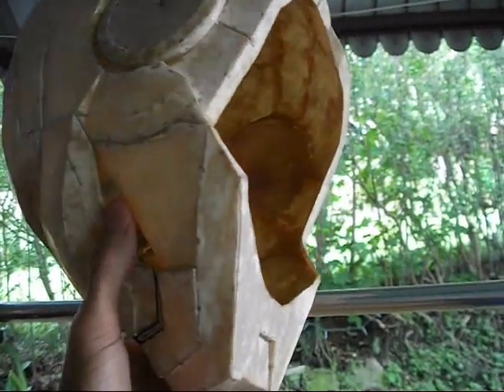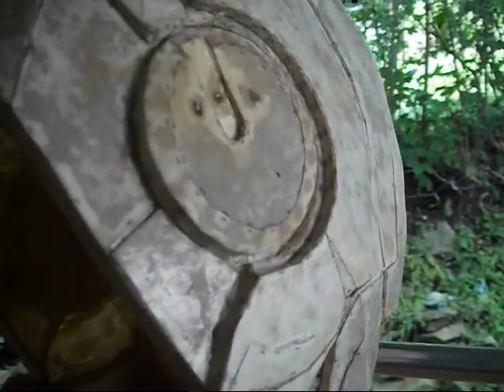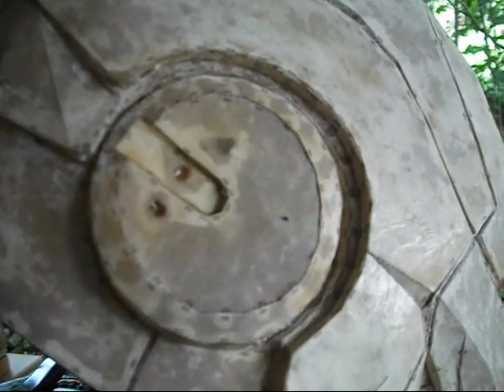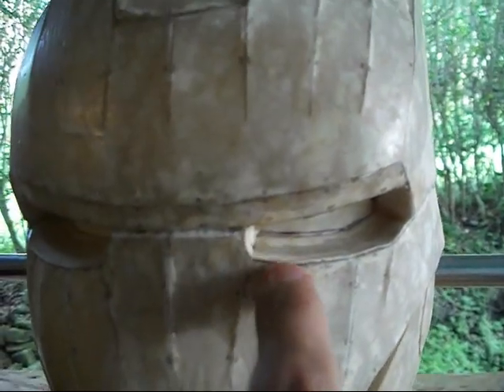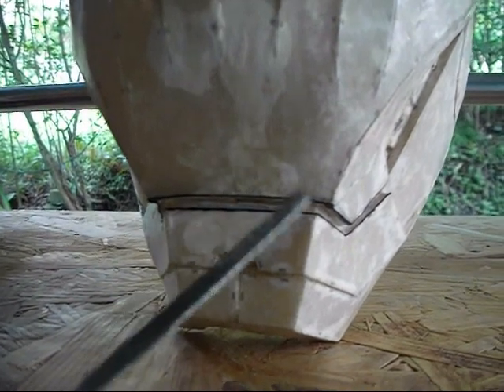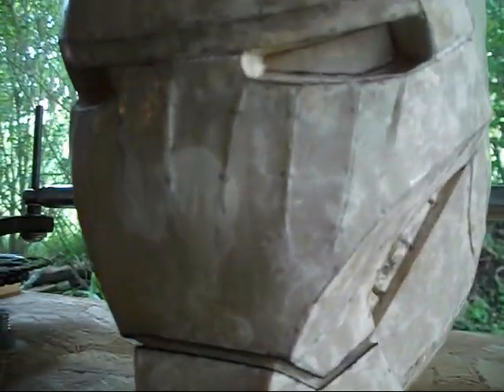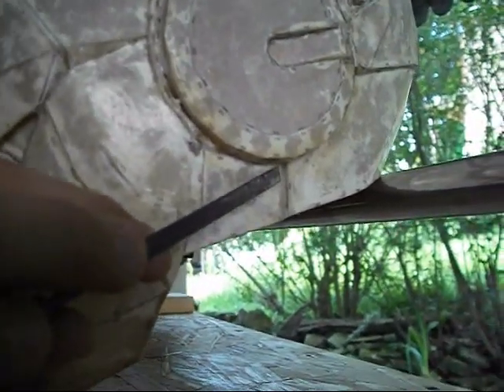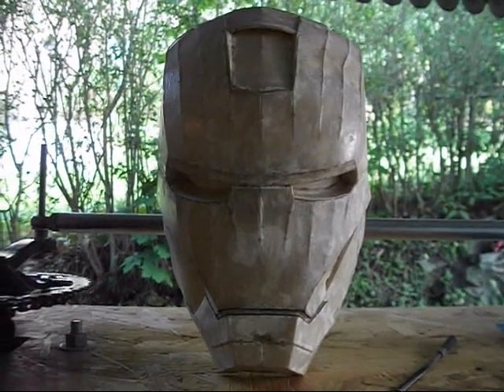IRON MAN HELMET BUILD PART 3 ~ FINE TUNING PRIOR TO BONDO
In this part I show the finished fiberglass work, a few changes I made to the helmet, and fine tuning the detail areas before moving on to Bondo.

To make your own helmet you will need:
Pepakura Viewer/Designer program
Sharkman's mark VI file of the helmet to import into the Pepakura program
22 pages of 110 pound card stock paper
Xacto knife and scissors
Hot glue gun and glue sticks
Fiberglass mat or cloth
Fiberglass resin & hardener
MANY paint brushes (5-6 minimum)
Dremel tool (or other rotary tool)
Sandpaper of various grits
Dust mask and vapor respirator
Bondo or equivalent body filler
Spot putty or finishing glaze
Filler primer, paint and clear coat